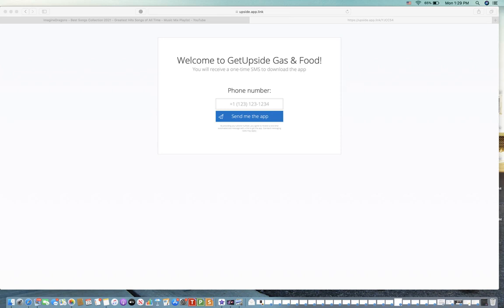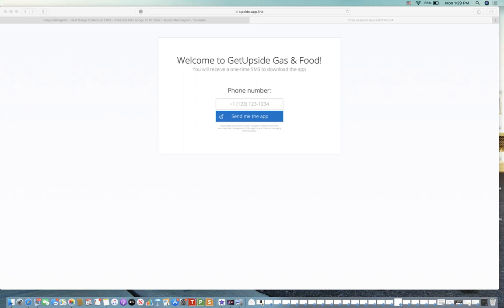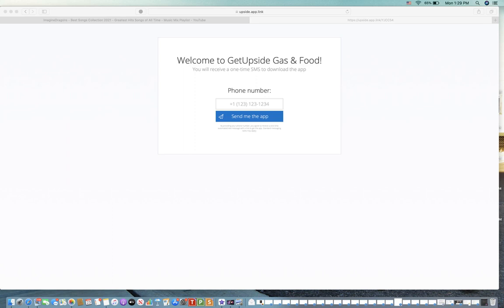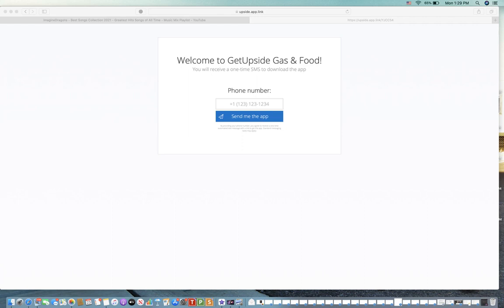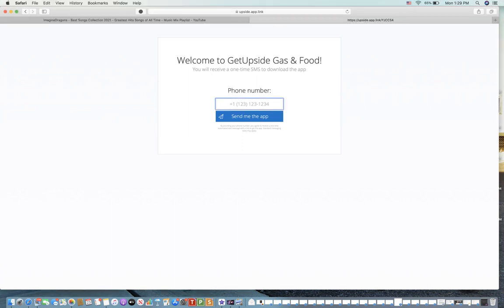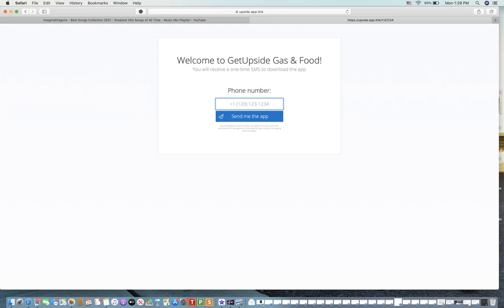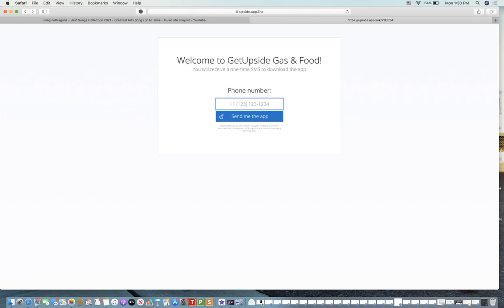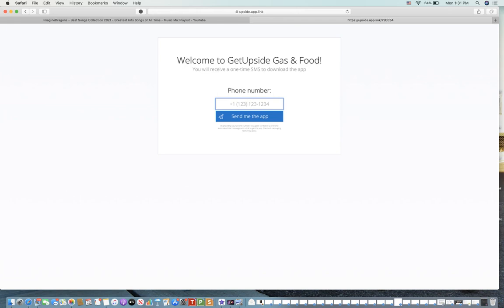Saving Gas Money During California High Gas Price Crisis - How To Save Money on Gas w/ This Free App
, CLICK LINK TO SEND THE FREE APP TO YOUR PHONE. California High Gas Prices Crisis, how you can save money on gas with this free app called upside. This is a 100% trustworthy app, it was recommended to me by Uber to help me save money on gas. When you drive a lot, this app can save you a lot of money on high gas prices and save up to 35 cents per gallon. Once your in the app, just enter your zip code and it will show you nearby gas locations where you can save money. Once you find the gas station you want to go to, just click claim reward and use the card you usually use to get gas and take a picture of the receipt. The money you save will be sent back to you. Very simple way to avoid paying high gas prices.